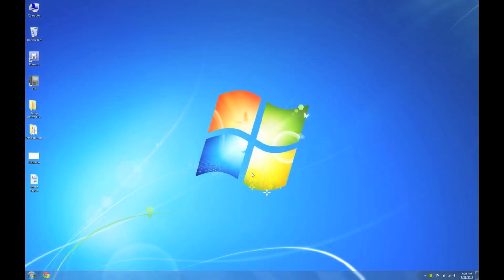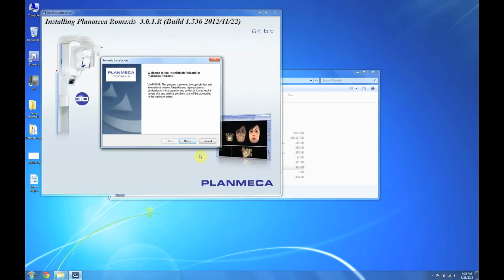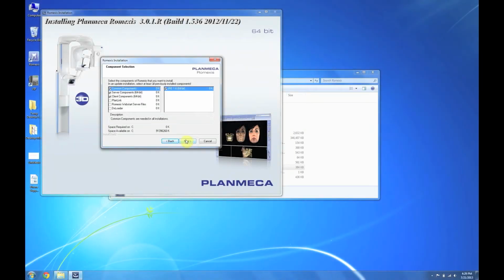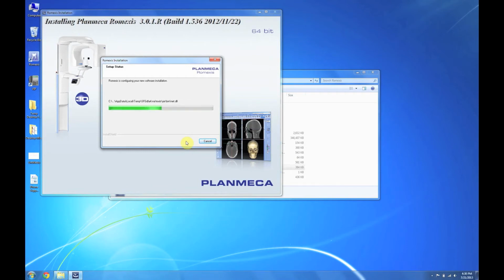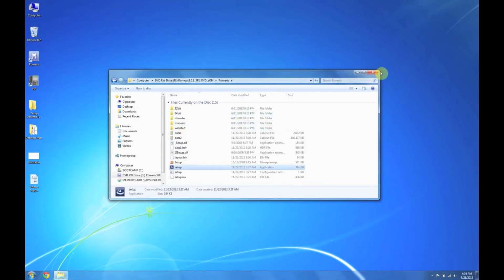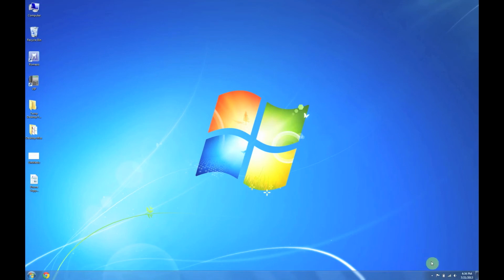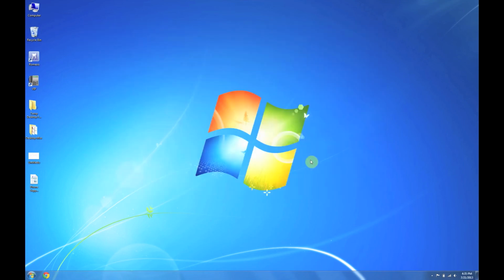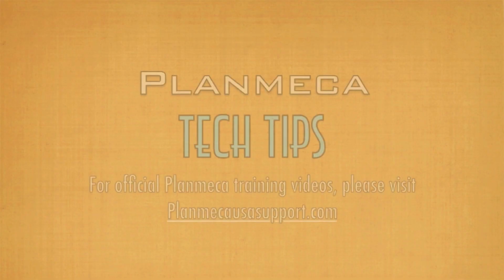Romexis Client Viewer Install Tutorial (Windows)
***Turn UAC controls all the way down before starting installation when using Windows 7***
I make these videos for reference purposes, please excuse the bad editing. Thanks!

For official Planmeca tutorials please visit: planmecausasupport.com

This video will show you how to install Romexis viewer on a computer. This type of installation should only be used if the user wants to view images at the computer, but will not be needing to acquire any images (DIDAPI would be needed for that).